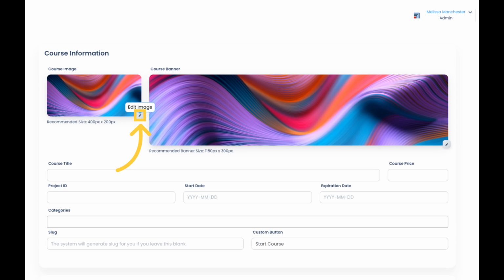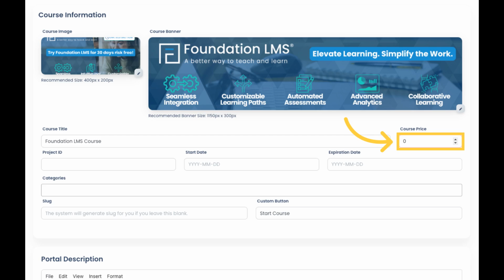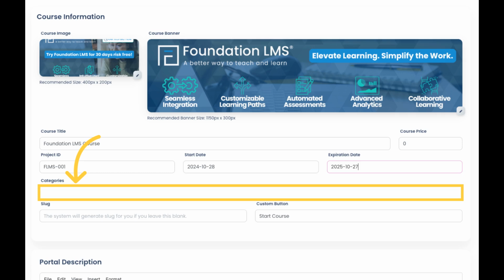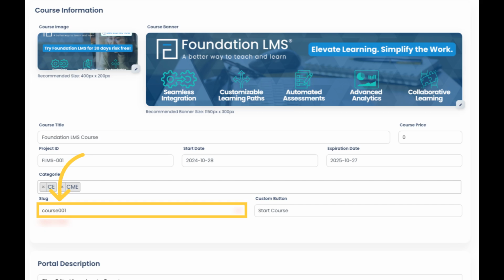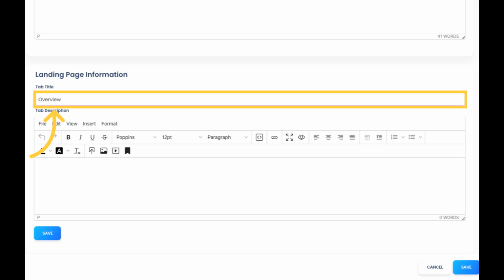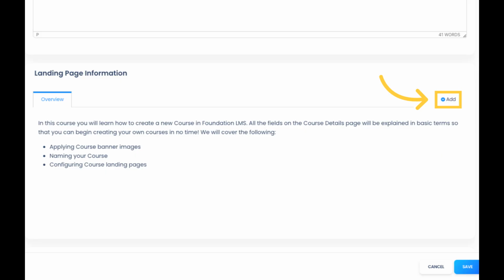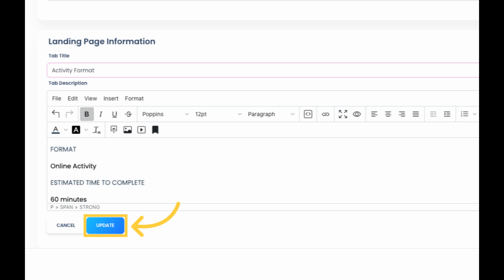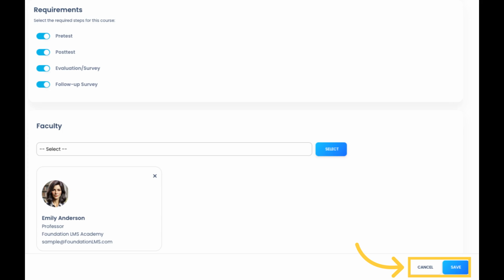How to Create an Online Course in Foundation LMS: Course Details Setup (Part 1)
To view the full tutorial with a step-by-step guide please

In this tutorial, part 1 of a 2-part series, we’ll walk you through the process of creating an Online Course in Foundation LMS, focusing on the Course Details page. Learn how to set up your course image, title, price, categories, and more to get your course ready for enrollment.

In this video, you’ll learn:

- How to select and crop your Course and Banner images
- How to set the course title, price, and start and expiration dates
- How to configure Course categories and Slug for easy access
- How to customize the 'Start Course' button and provide a detailed Course description
- How to add Course details in the Landing Page Information section and customize the page with tabs
- Tips for saving and updating Course information to prevent data loss

This tutorial will guide you through the essential steps of creating your Online Course, ensuring you’re fully prepared for the next steps in Course configuration.

Check out Part 2 of this series for more on Course Builder and Requirements: "How to Create an Online Course: Part 2 – Course Builder."